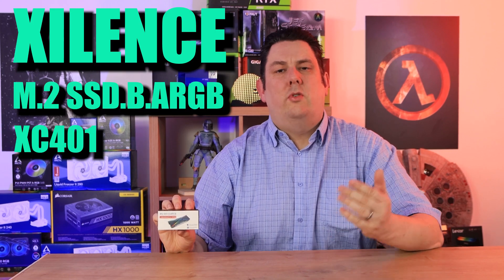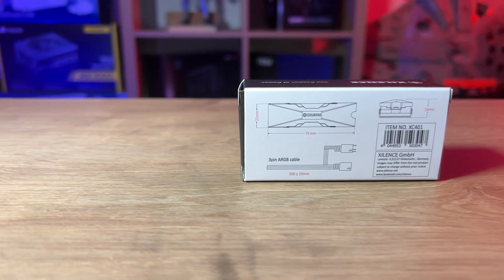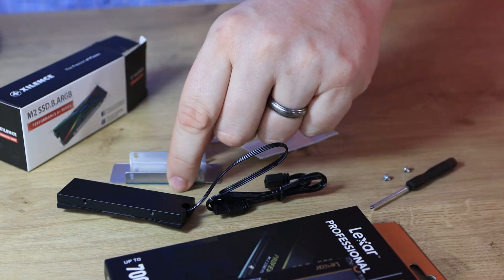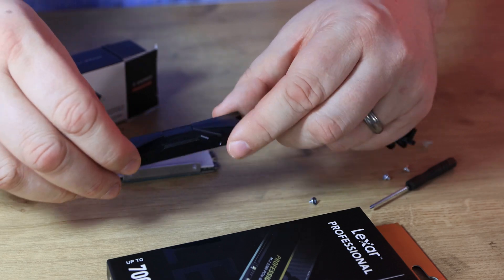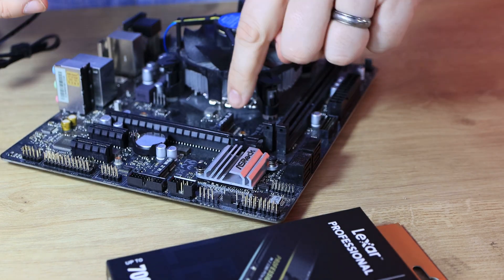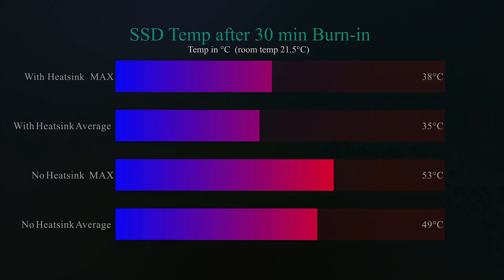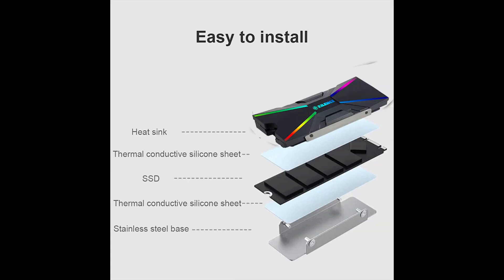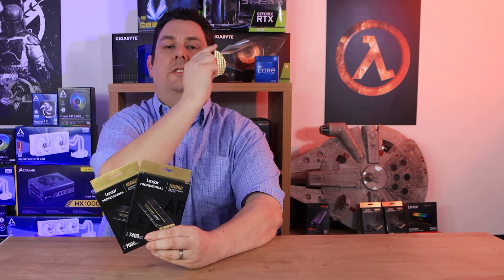Cool and Add Bling to your M.2 SSD 🆒 Xilence M2SSD.B.ARGB - XC401🌈 SSD RGB Heatsink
Title
NvME M.2 2280 SSD Kühler M2SSD.B.ARGB
During intensive gaming and multi-media sessions, the SSD
heats up very much, which in the long term affects the
performance of the storage medium or even damages the SSD.
The M2SSD.B.ARGB cooler lowers the heat of the M.2 SSD with
2280 format efficiently and gently. The SSD is mounted between
thermally conductive silicone films and the heat sink in order to
ensure safe and loss-free cooling of the storage medium.
Because of the elegant look, the cooler can be easily integrated
into various PC builds. The ARGB lighting also lets the memory
shine in the interior of the PC case.

Manufacturer number  M2SSD.B.ARGB
Articlenumber EAN  XC401
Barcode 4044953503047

Always support your local independent Tech Store!

Category
Science & Technology